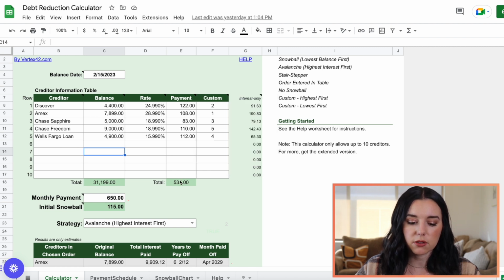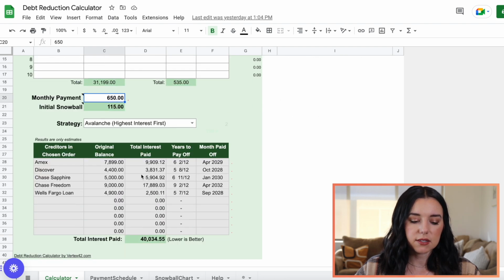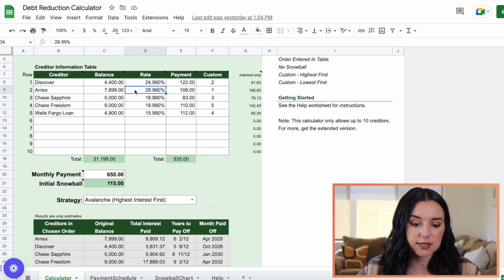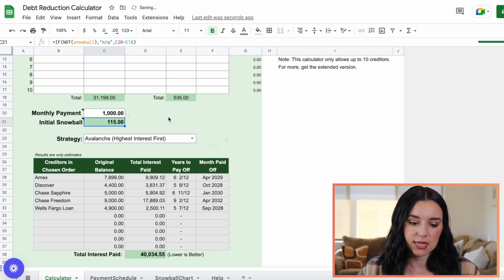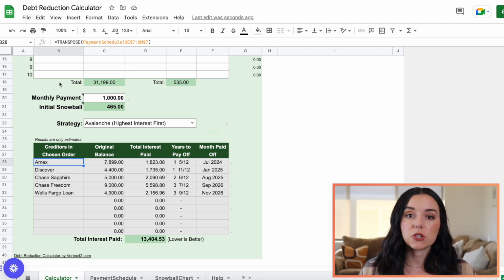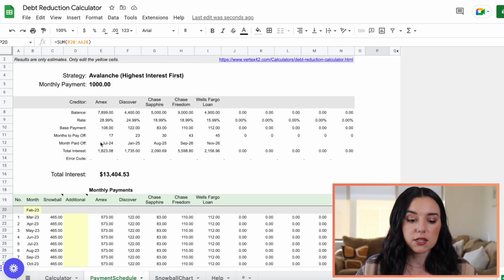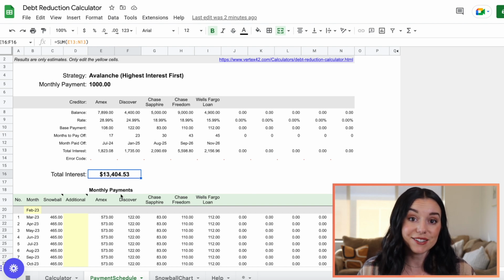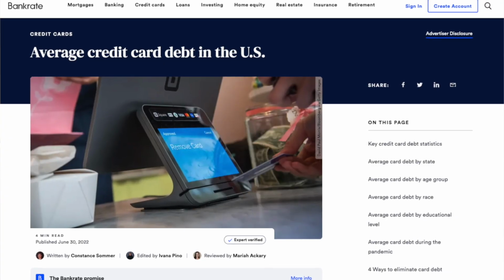How to Pay Off High Interest Credit Card Debt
All you need are two tools to follow these 5 steps to pay off high interest credit card debt quickly and effectively. This is the best way to be organized and create a plan to pay off credit card debt fast!

If you're paying more than $35/month for your cell phone, you're doing it wrong! Check out Mint Mobile (the cell phone carrier that I use, and keeps it budget-friendly!)

My favorite FREE car insurance quote comparison tool:
GABI® NOW EXPERIAN®, FOR AUTO INSURANCE